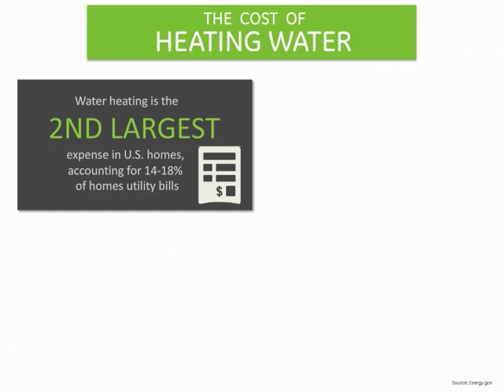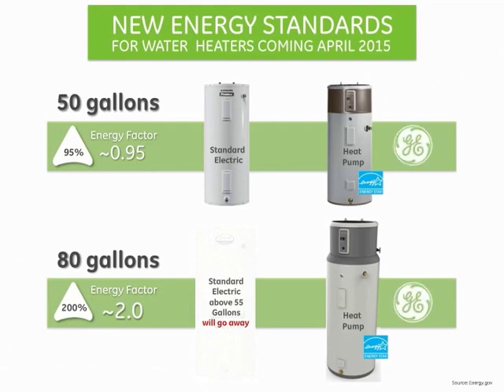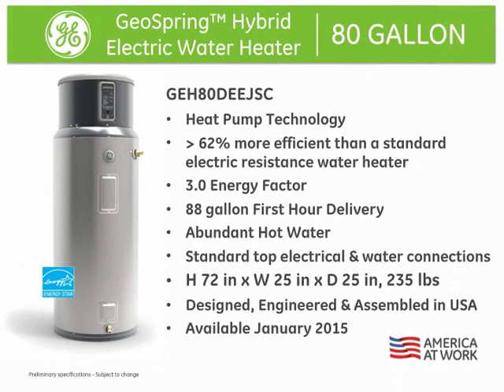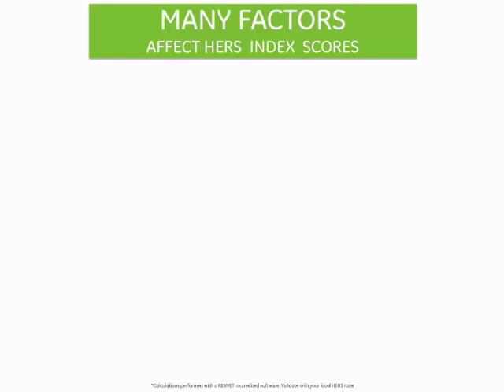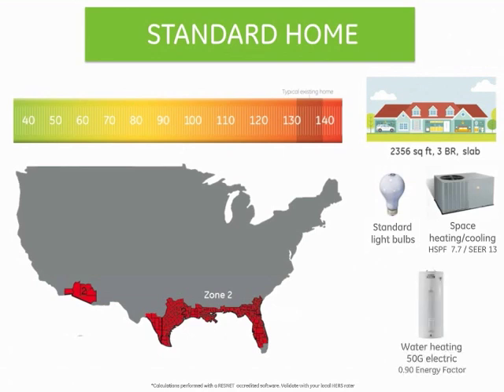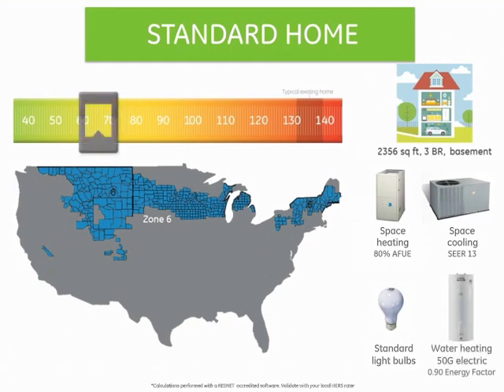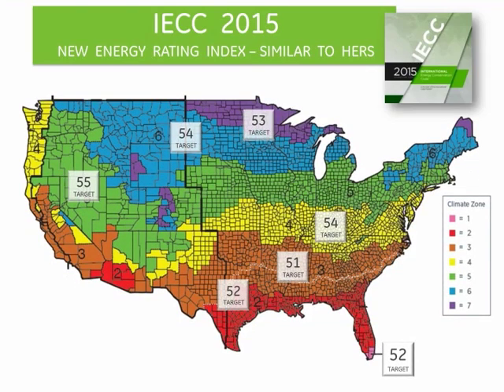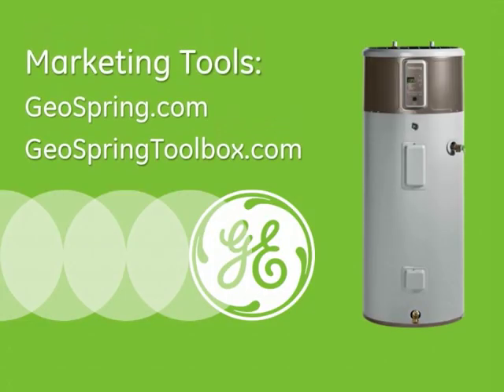GeoSpring for Energy Efficient Homes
GeoSpring™ Hybrid electric water heater models meet or exceed the 2015 Department of Energy standards for energy efficiency, are ENERGY STAR® qualified and improve Home Energy Rating System (HERS) index scores by 4 to 7 valuable points, across all climate zones and home configurations.